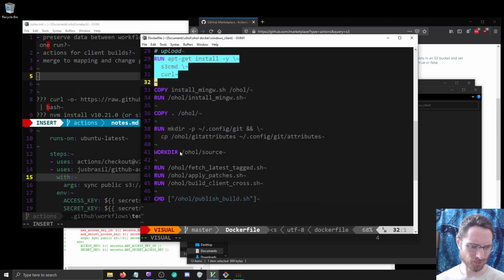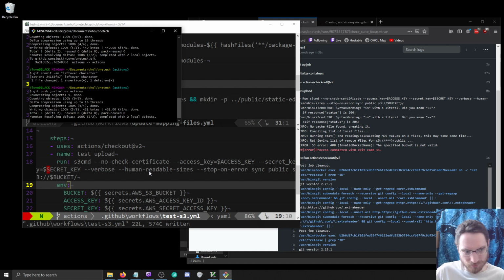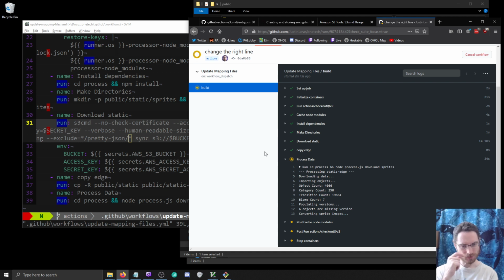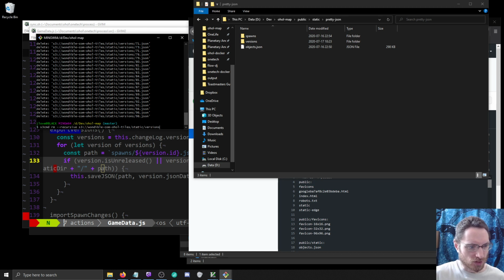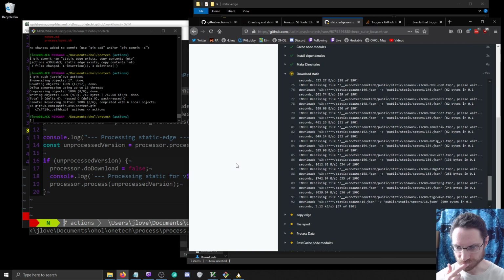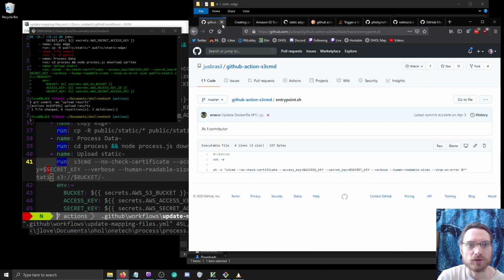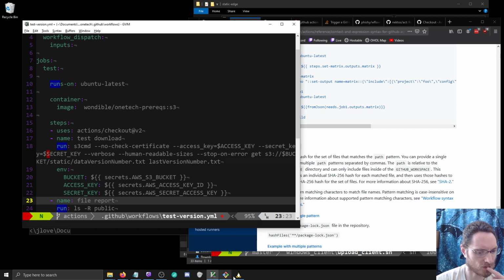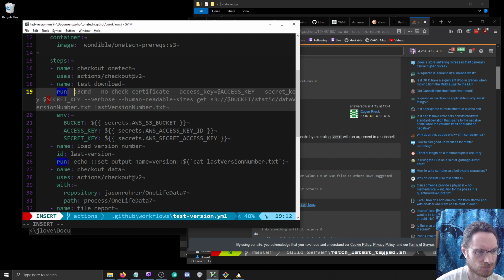46 S3 github actions and none of them fit.